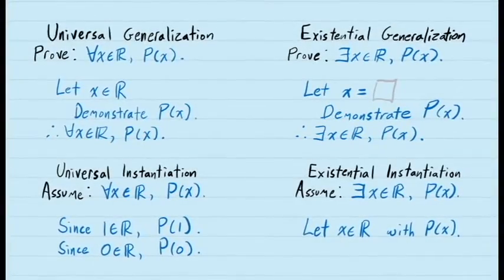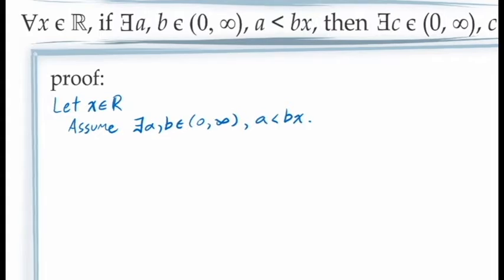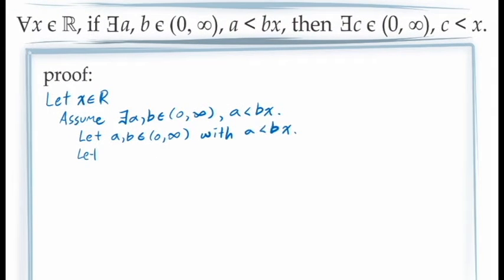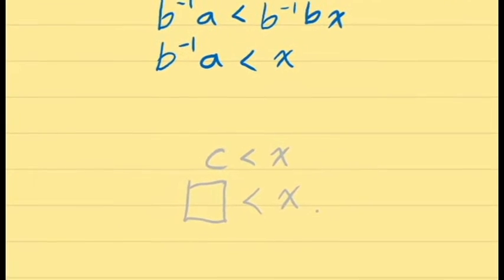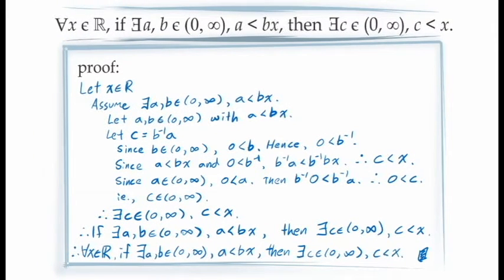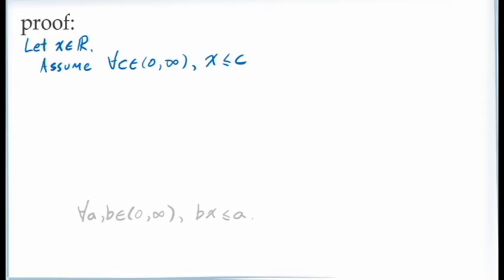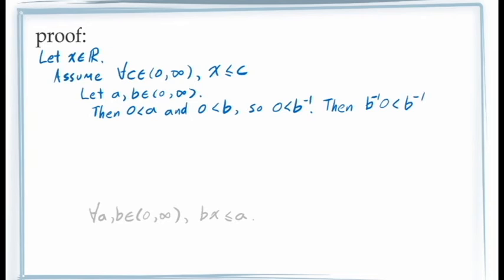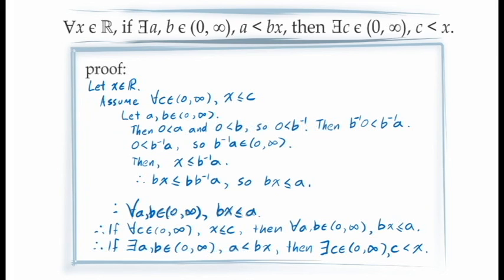Instantiation Principles (Example 1)